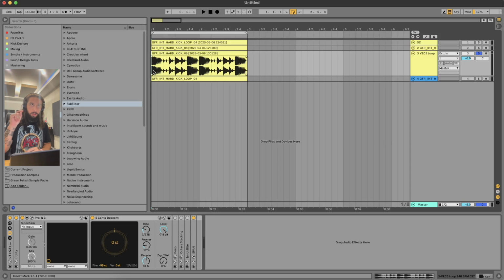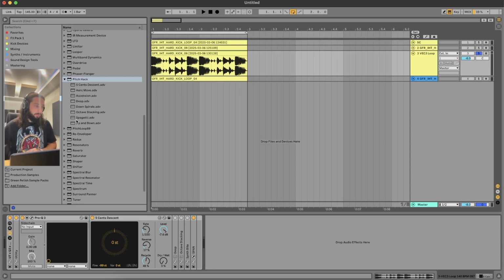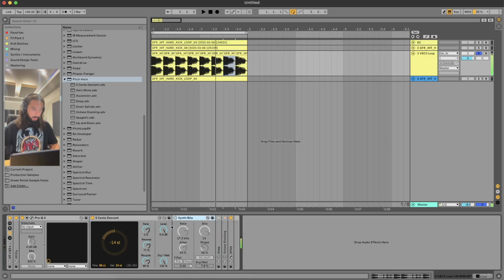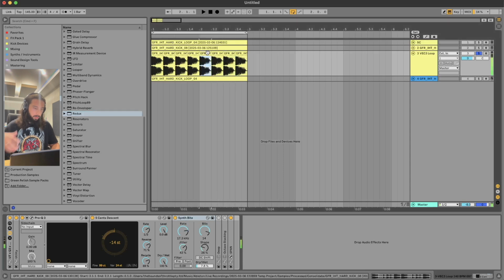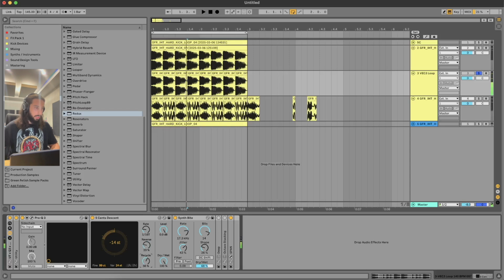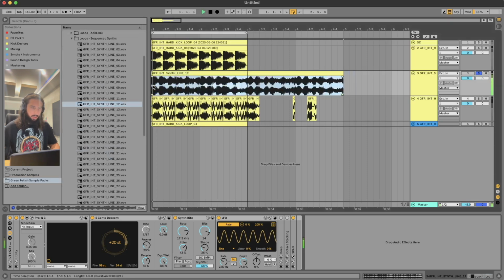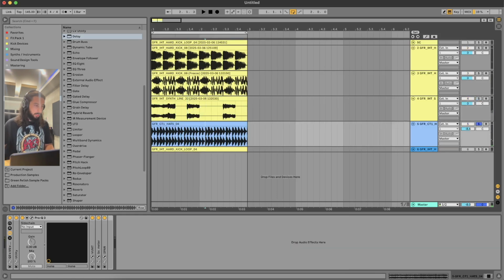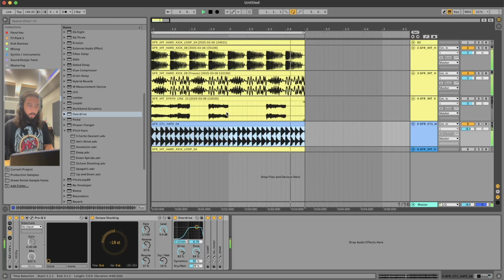17 years using Ableton & I've just found this now......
In this video I share my findings of Ableton live's Pitch Hack audio effect.
After 17 years, i've never used it. Even been aware of it. Some how, it's missed my radar after all this time. I'm happy i've found it and i'm using it as a glitch sound generator. But of course, take your time to explore it on various sounds for it's true capabilities. I hope you find it helpful.